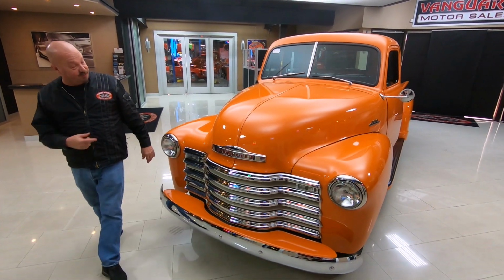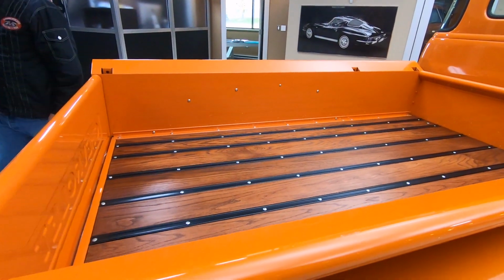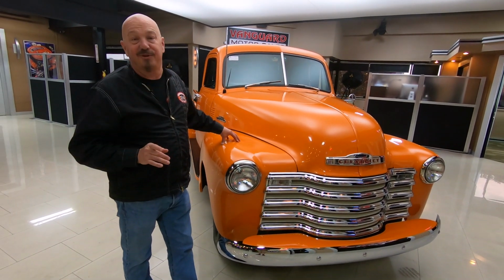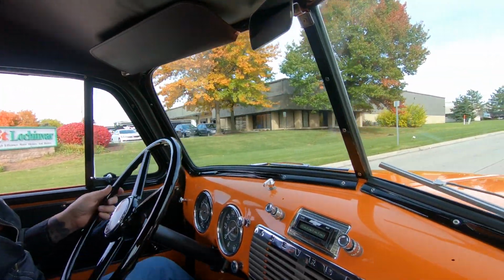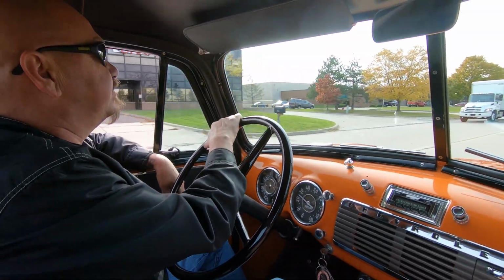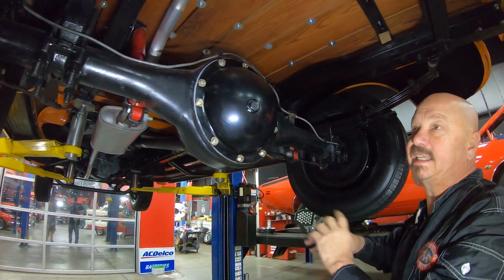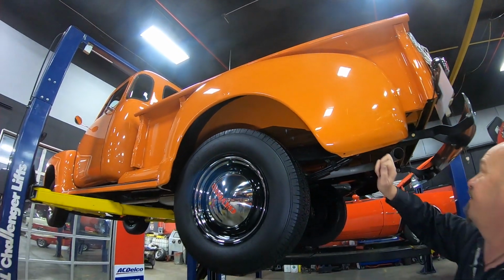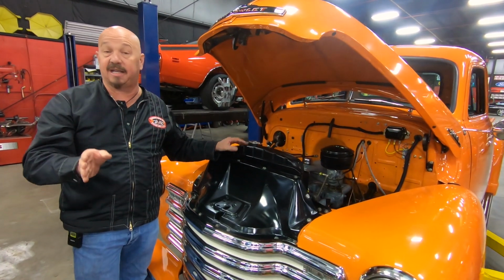1953 Chevrolet 3600 5-window For Sale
1953 Chevrolet 3600 5-Window Pickup

VIN: 6JRL1171

Check out this beautiful 1953 Chevrolet 3600 5-Window Pickup! This Chevy Pickup has a glossy Orange Paint finish, beautiful Black Interior, Wood Bed, 5-Window Cab, New Black 8 Lug Wheels with Chevrolet Center Caps, New Radial Tires with Load Range Rating E, along with Polished Chrome Components all around that's sure to turn heads wherever you go! This 53' Chevy has undergone a complete Frame Off Restoration with a high attention to detail that's seen throughout! Under the hood sits a GM 235ci I6 Engine Mated to a Muncie SM420 4-Speed Manual Transmission. Power is put to the pavement through a Eaton HO52 Rear Axle with an Open Differential. This 53' Chevy is an absolute joy to drive whether your cruising around town or headed to your local car show!

The interior of this 3600 Pickup looks great! Take a look inside to see this 53' sporting Bench Seating, Black Vinyl Upholstery throughout, a beautifully Painted Dashboard, nice Gauges, Retro Style Aftermarket Radio, Aftermarket Heat Controls, Floor Shifter, Rubber Floor Mat, along with Chrome Components all over! The underside of this Chevy looks great as well! You'll want to place a set of mirrors underneath this 53' at your local car show to display the beautiful condition of the Frame, Floor, Bed, Cab Corners, Fuel Tank and Fuel Lines, New Brake Lines, Driveshaft, New Rear End Housing, New Shocks, Steering Components, along with the New Exhaust as well!

Overall, this 1953 Chevrolet 3600 5-Window Pickup is a great truck inside and out!

to see over 100 HD photos and our in-depth video for this 1953 Chevrolet 3600 5-Window Pickup and over 200 other classics!

Mechanics:
GM 235ci l6
Engine # 3769716
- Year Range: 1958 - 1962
- High Pressure Oiling System
- Casting Date: I49
- Year: 1959
Serial # F0I05A
Stock Cylinder Heads
- Casting #: 3836848
- Cyl. Head Correct for Engine
Rochester B Series 1 Barrel
- Carb #: 7003633C

Muncie SM420 4 Speed Manual Transmission
Transmission # 591665
- Casting Date: E728
- Case Number is 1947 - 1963

Front Suspension – Leaf Spring
Rear Suspension – Leaf Spring
Eaton HO52 Rear Axle
- Casting #: 3682126
- Open Differential

Single Exhaust
- Factory Replacement

Body:
- Chrome Grill looks Great
- Bumper in Good Condition
- Paint looks Amazing
- Windows in Good Shape
- Rubber is New
- Doors Operate Nicely
- Oak Bed Finished Nicely
- Tail Gate in Good Condition
- Rear Chrome looks Great

Interior:
- Upholstery looks Great
- Dash looks Clean
- Steering Wheel in Good Shape

Underneath:
- Frame Painted Nicely
- Bottom of Bed Stained Nicely
- Exhaust is New
- Rear End Housing is New
- Steel Fenders
- Running Boards are Steel
- Cab Corners in Good Shape
- Drive Shaft in Great Condition
- Welds look Great